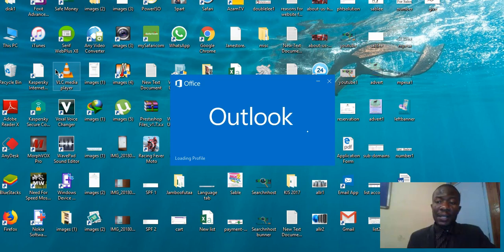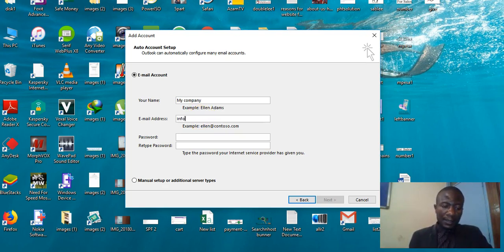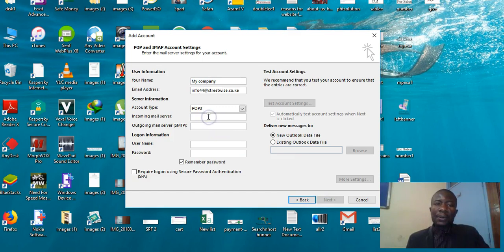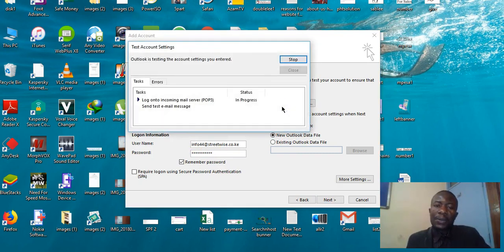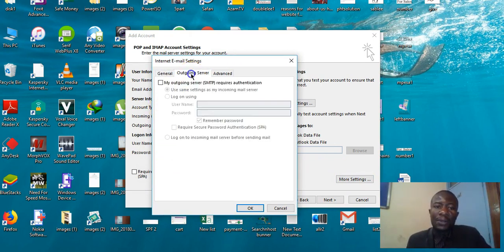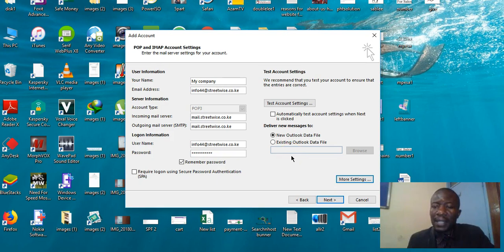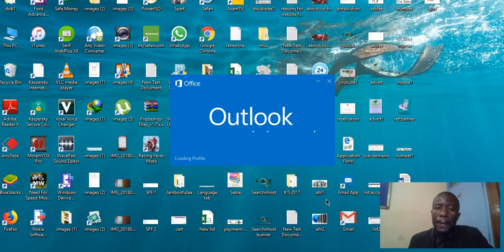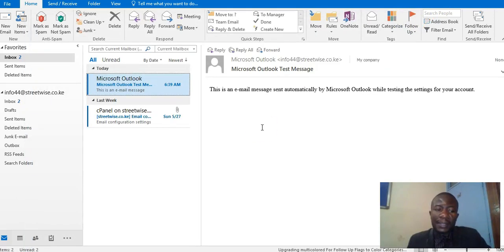Outlook settings for Godaddy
How to setup outlook with Godaddy